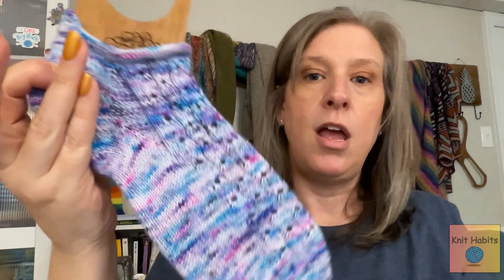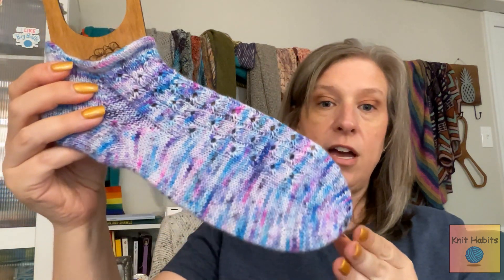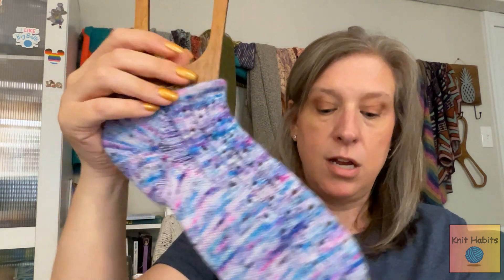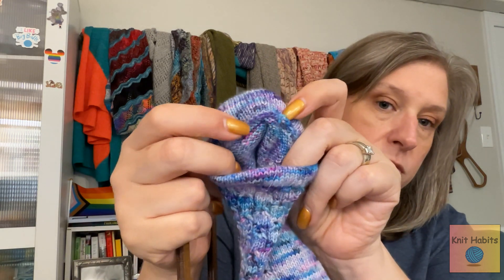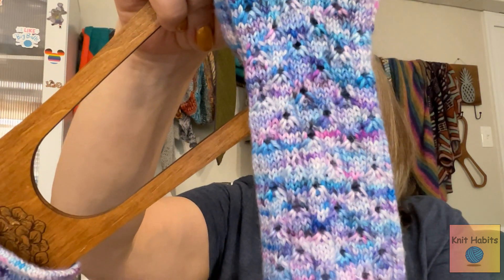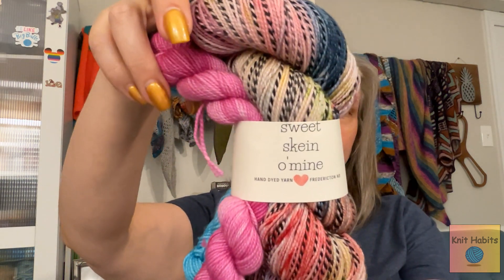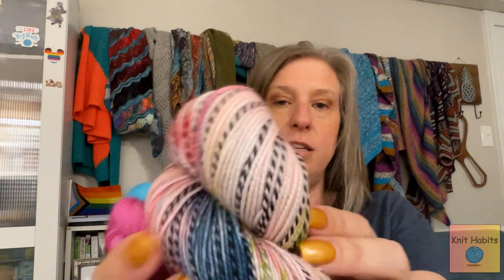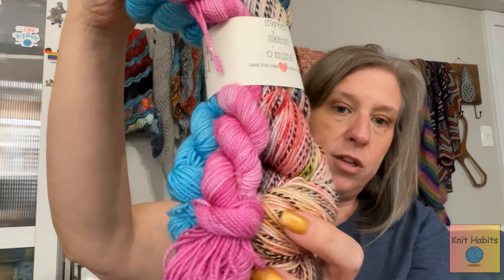Knit Habits Episode 21-One FO, some WIPS, and some Supplies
Finished Object:
Hazel Shorties by DUCATHI

Works in Progress:
Alyssum By Jessica Kassebaum

Dream Knitting:
Trellis Top by Carol Feller